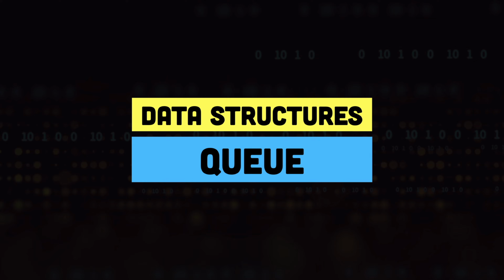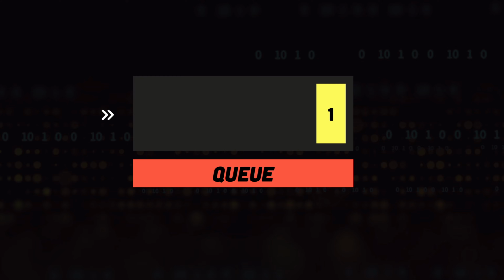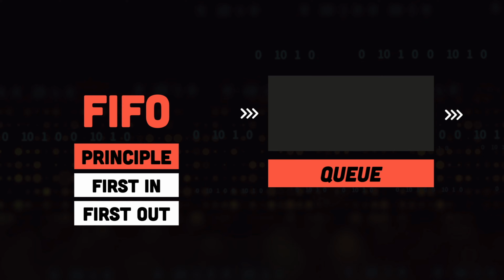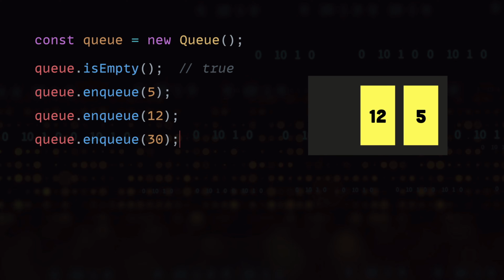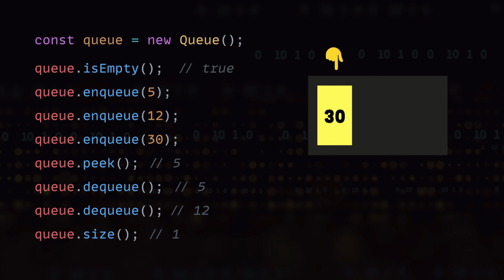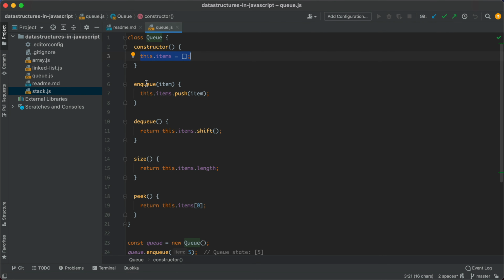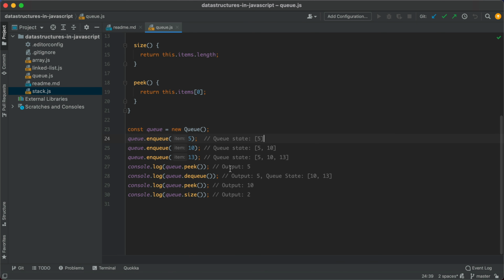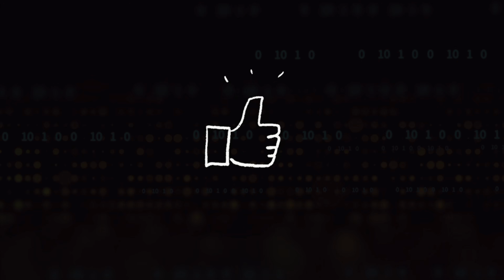Queue Data Structure | Illustrated Data Structures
Queue is a linear collection of items where items are inserted and removed in a particular order. The queue is also called a FIFO Data Structure because it follows the "First In, First Out" principle i.e., the item that is inserted in the first is the one that is taken out first. In this video, we look at what the queue is, how it is implemented, what are different operations you can perform on a queue, and the implementation of Queue in JavaScript. After watching this video, you will be able to answer the following questions:

- What is Queue Data Structure?
- What is FIFO principle?
- What are different operations you can perform on a Queue?
- How to implement stack in Queue?